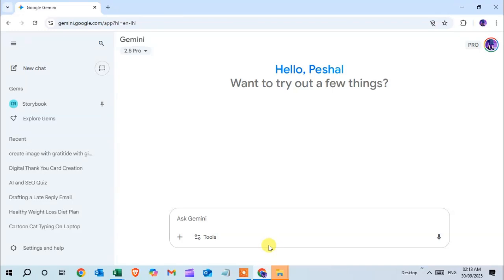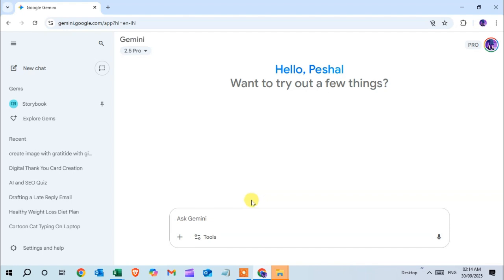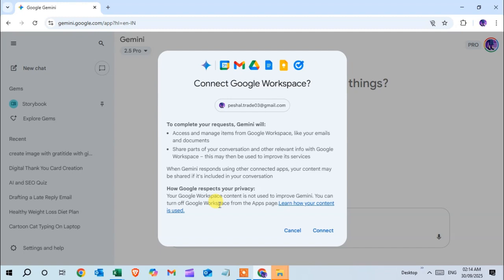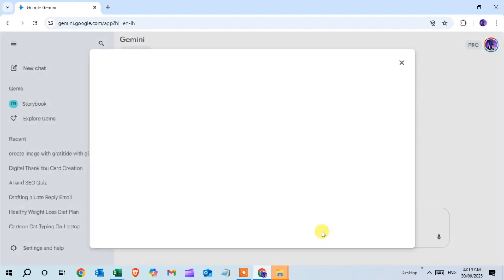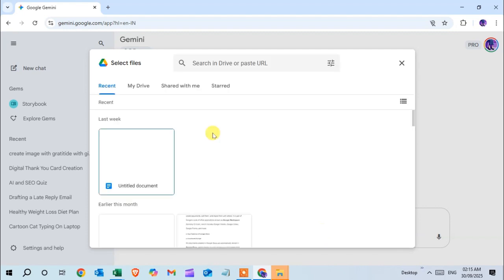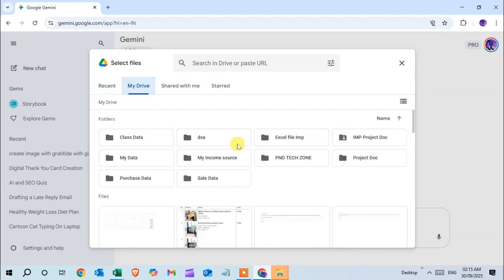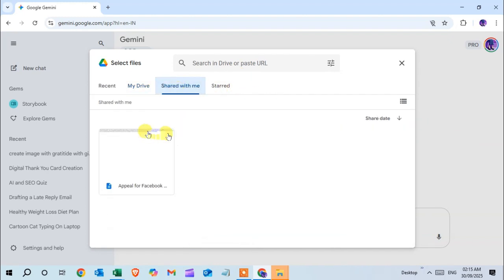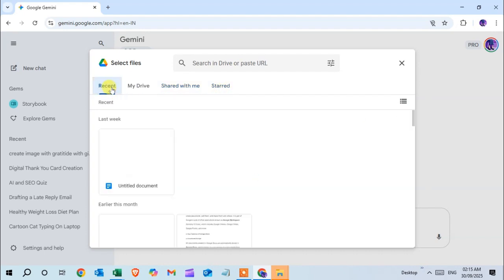How to Connect Google Workspace in Gemini (Step by Step) | Link Google Workspace with Gemini AI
In this video we will learn how to connect Google Workspace in Gemini. So let's start. Open your Gemini and here you can see I already log in in Google Chrome. After the login here can see in bottom have a text box. You just enter here the prompt and you will get all details generated by Gemini. And here you can see with this have one option the plus icon. Just click on it and click on the add from dry option. And here you can see the connect Google workspace. Okay. So here you can see to complete your request Gemini will access and manage items from Google Workspace like your Gmail and documents. Okay.

how to connect google workspace in gemini
gemini ai google workspace integration connect
gmail to gemini ai gemini ai calendar and drive google workspace setup in gemini